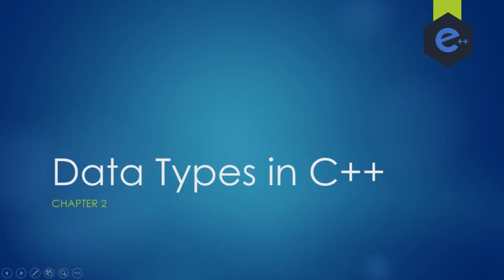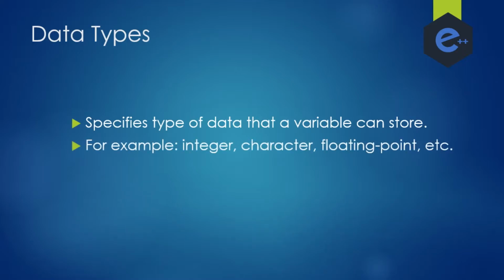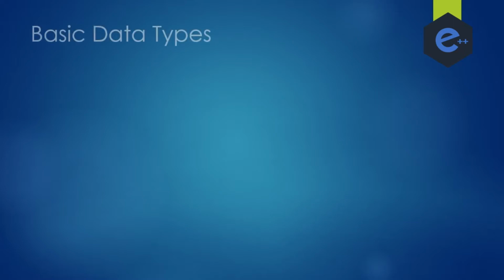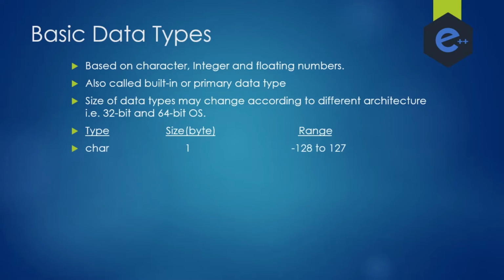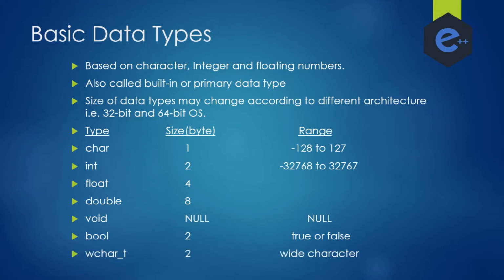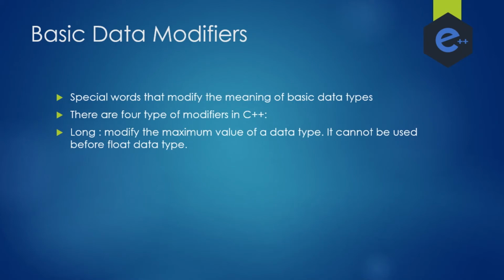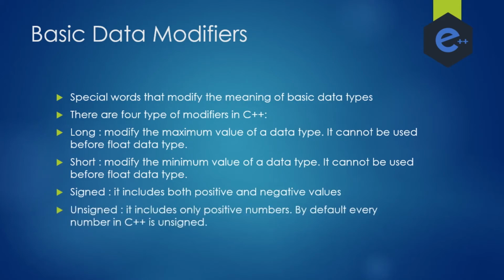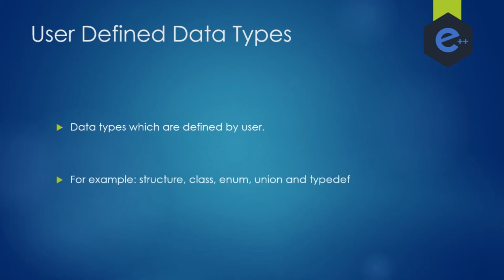Data Types | Chapter 2 : Basics of C++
in this video, we will learn data types used in C++.